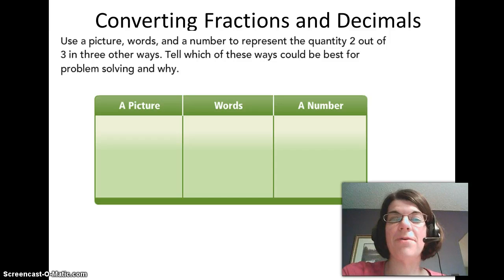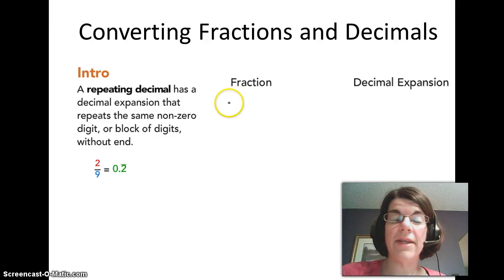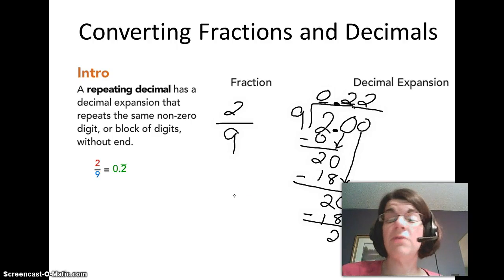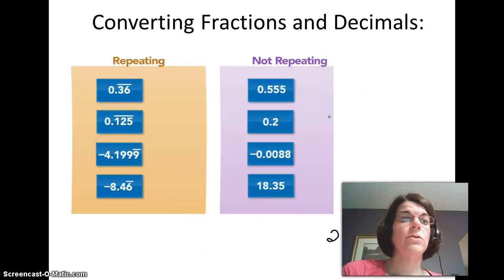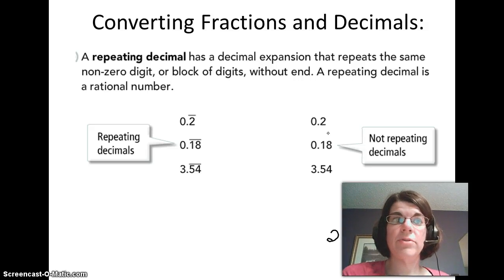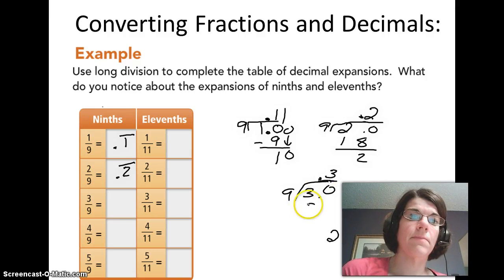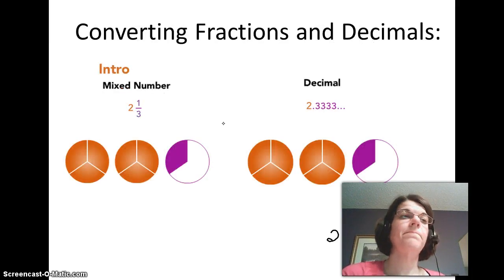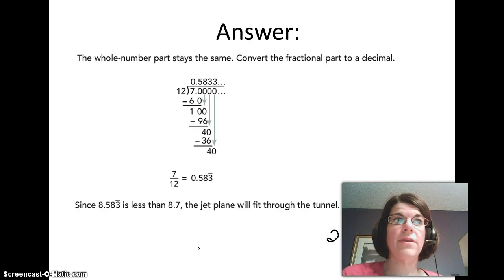converting fractions and decimals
fraction and decimal equivalents